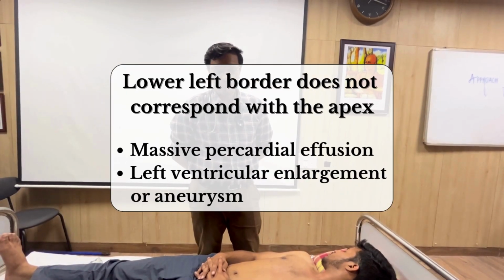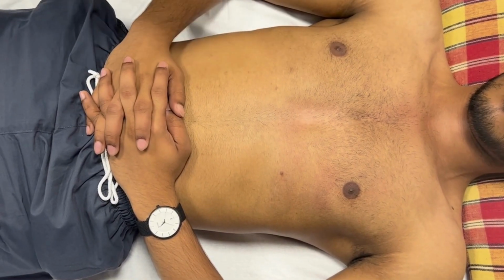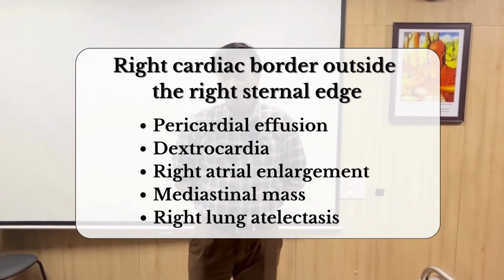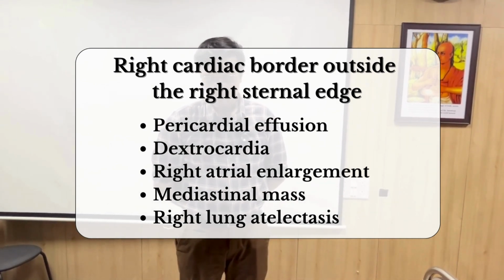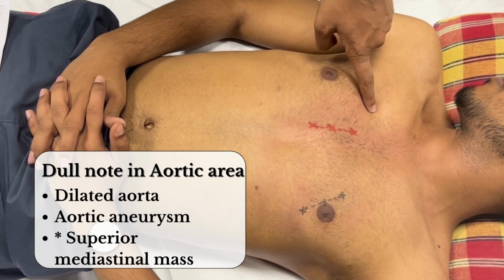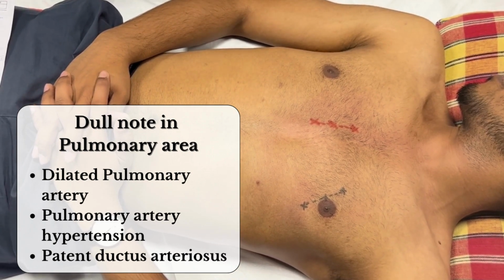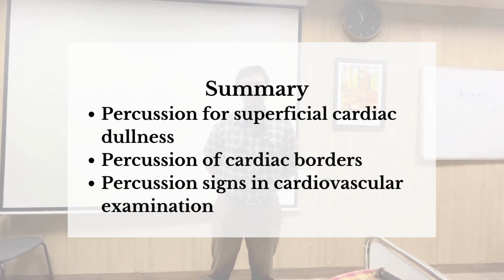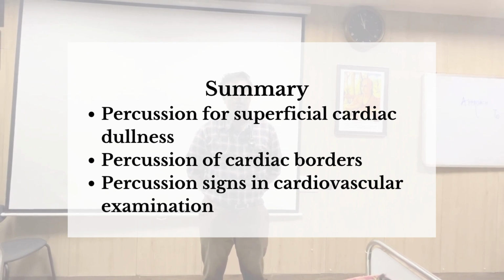Percussion in Cardiovascular system examination - Applied Clinics; Department of Medicine, DMIHER